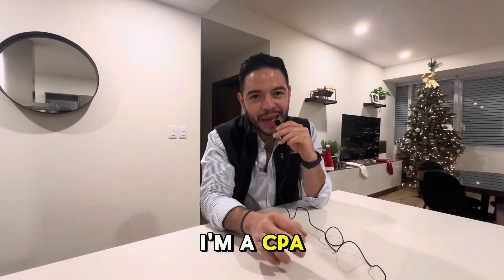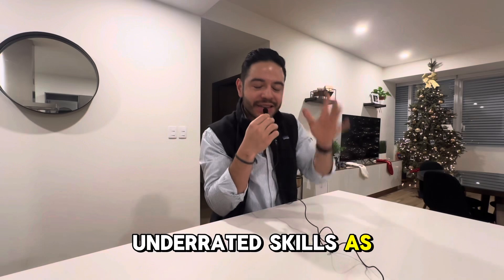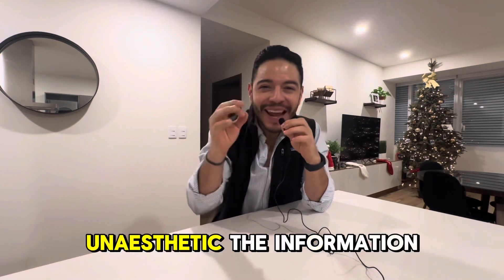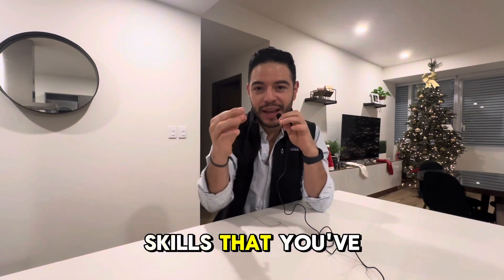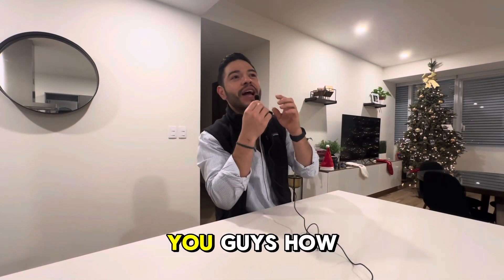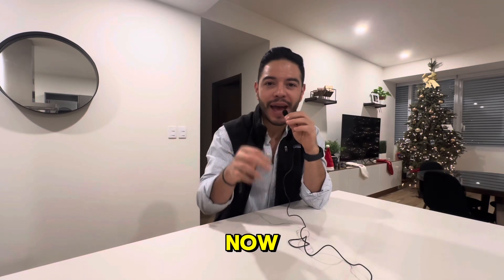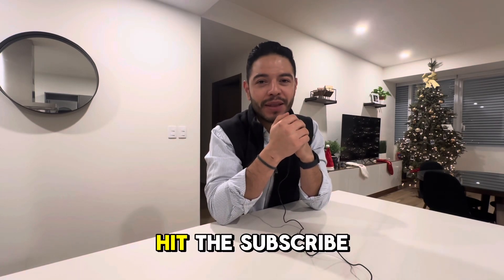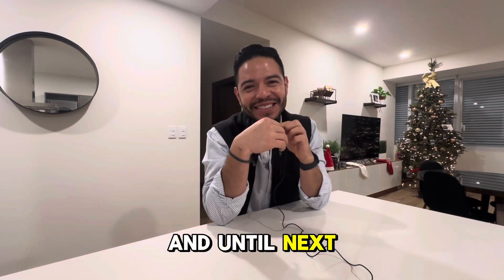Underrated Skills as an Accountant | Data Manipulation | Part 1 | CPA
Book a free coaching session with me.

On this channel I am not trying to sell you anything other than hard work and sweat. If you do the work and stay disciplined, I promise you that you will succeed.

Please make sure to subscribe to the channel because I plan to make this channel all about the CPA exam, the accounting profession, and topics I think could help young professionals just starting their career.

My Mission:
My goal on this channel is to help all of the young professionals out there wanting to excel in their careers and in life.

Until next time work hard and dress well

-Bryan Carreto, CPA